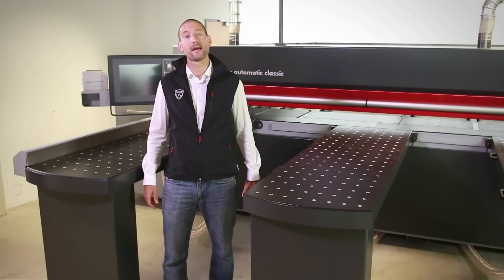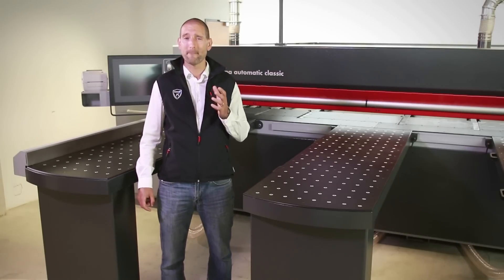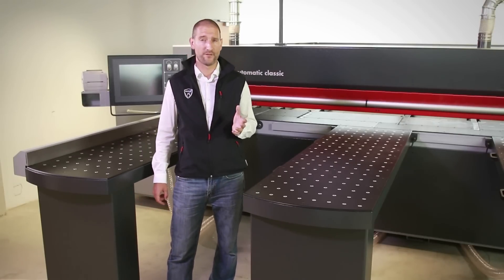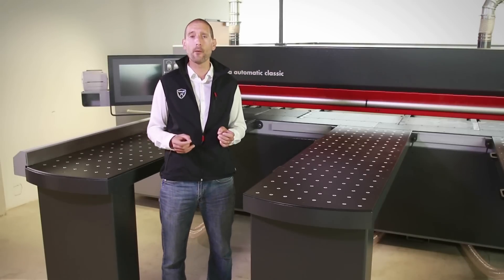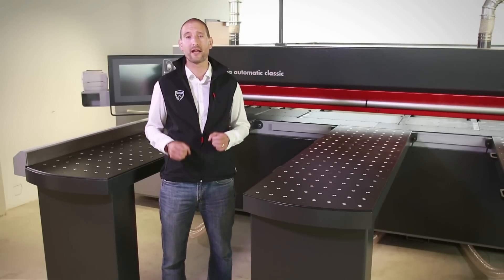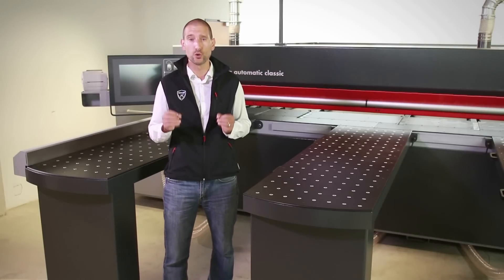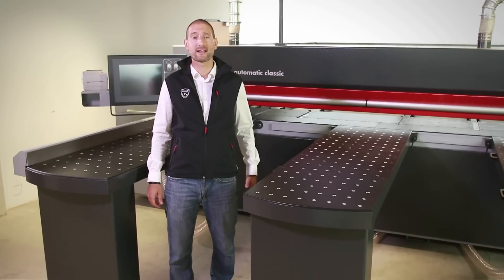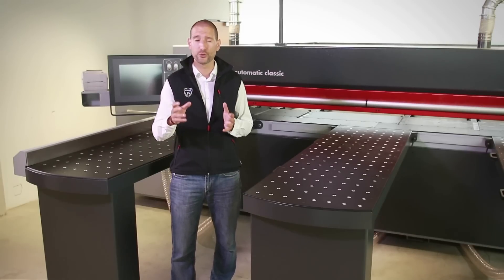Format4® kappa automatic classic - Beam saw | Felder Group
The FORMAT-4 kappa automatic beam saw fulfils the individual requirements of the discerning woodworker with efficient panel sizing with an excellent price/performance ratio, with a 2m² less space requirement than saws with the same cutting length.